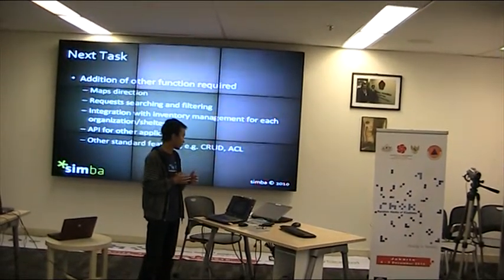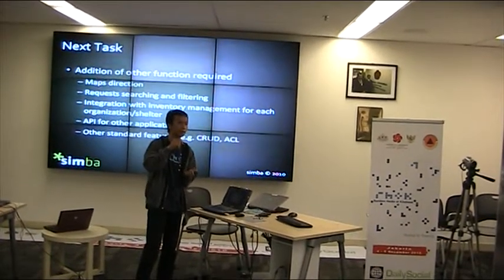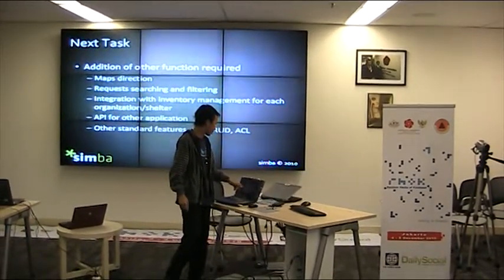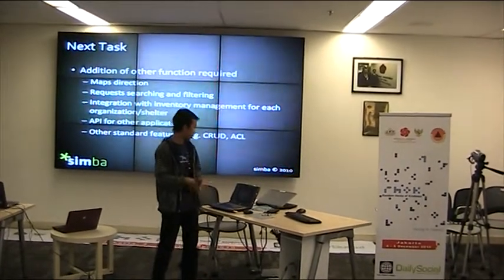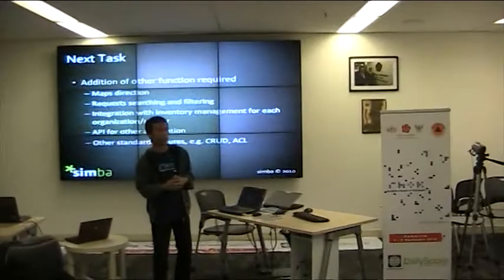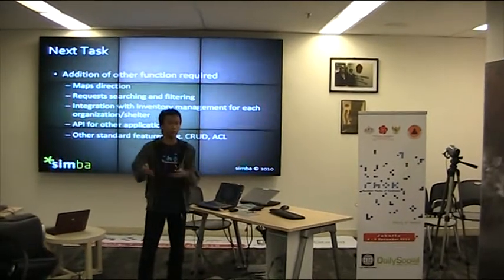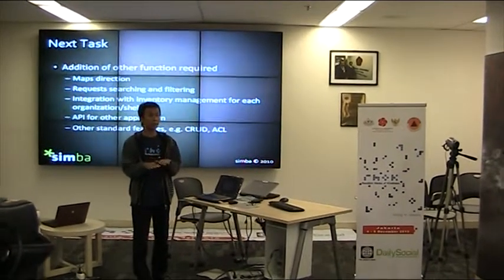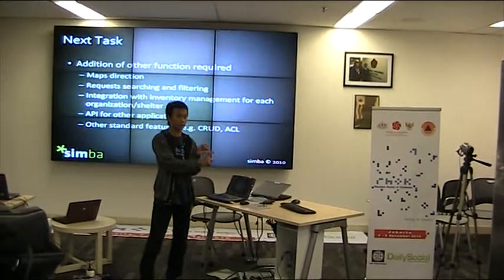Project Presentation SIMBA Part 2